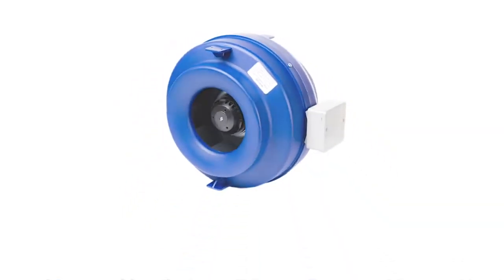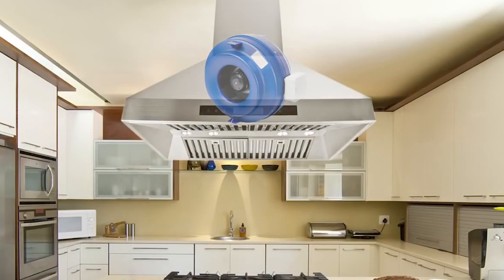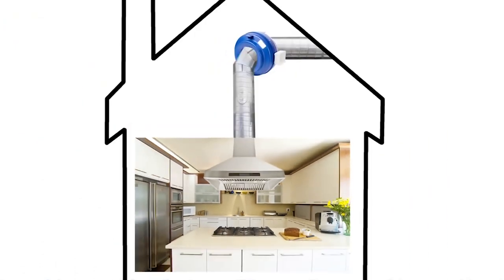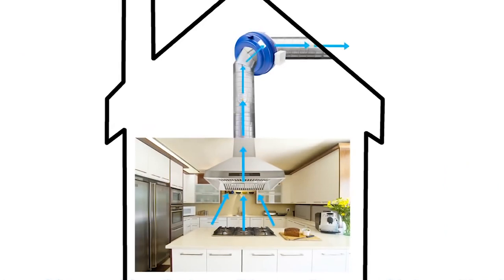What is a Sone? How loud is a sone?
A sone measures the loudness but what does that mean for you and what is a good sone rating for a range hood?

One of the main things to consider when buying a range hood is how powerful we want it to be without being too noisy. But, how can you know how loud is it going to be before buying it? Look for its sone rank.

A sone is an internationally recognized measurement unit for loudness. This unit is used to provide accurate information on how loud the blower inside a range hoods is.

The lower the sone value, the quieter the hood. One sone is approximately the equivalent of a quiet refrigerator. Sone levels are the lowest when your hood is set to the lowest speed, and increase incrementally with each speed. Typically, the Sone level is measured at maximum hood speed or CFM. Sones are a linear measure like inches. Doubling the sone value is equivalent to doubling the loudness.